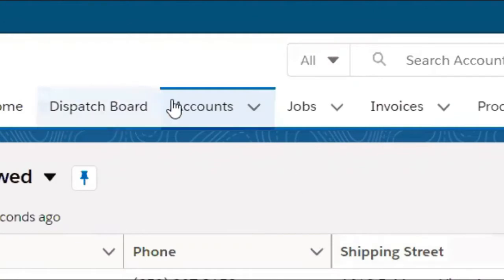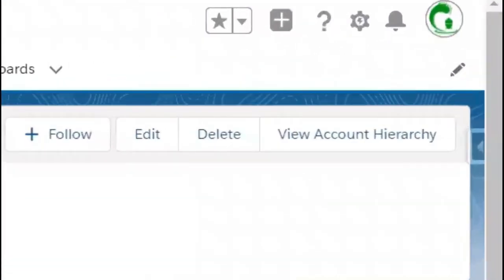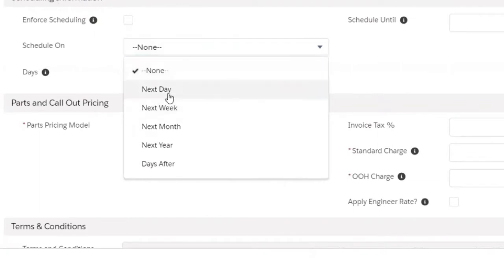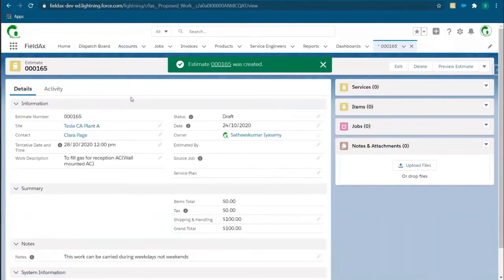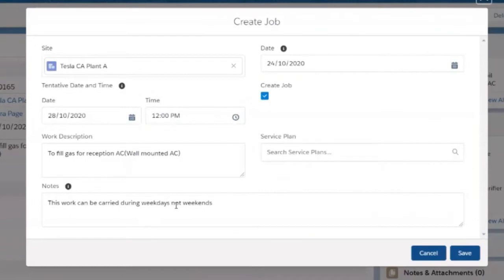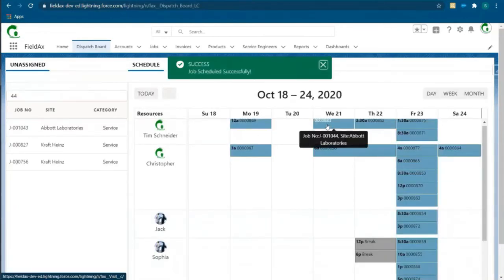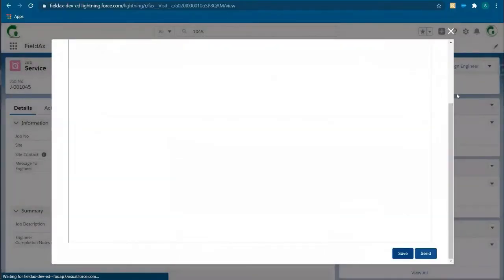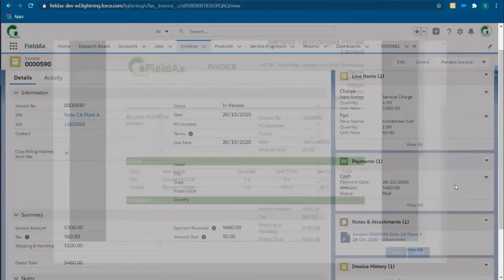FieldAx Demo Presentation - How to Use FieldAx FSM Software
FieldAx running at Salesforce platform and it will easy to access anywhere. Please setup 15 mins demo and get the 15 days FREE Trail.